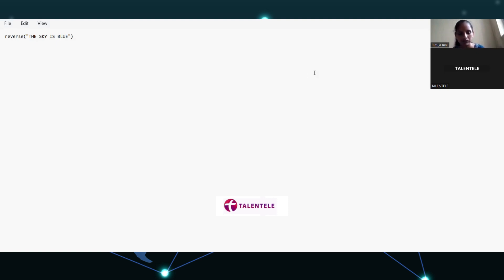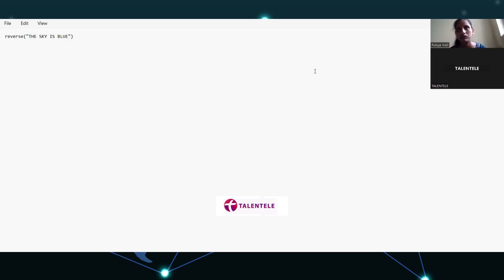Data Analyst Live Mock Interview 2024 | SQL | Data Science | Data Analytics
🌟 Welcome to Talentele Learning, your top choice for Data Science & Analytics, and Business Analytics training in Bhubaneswar!

Courses Offered:

Data Analytics
Data Science
Business Analytics
Capital Markets

Join us at Talentele Learning and take the first step towards a rewarding career in tech!